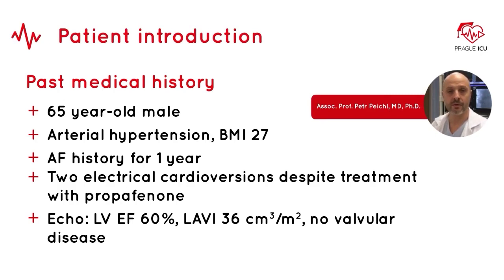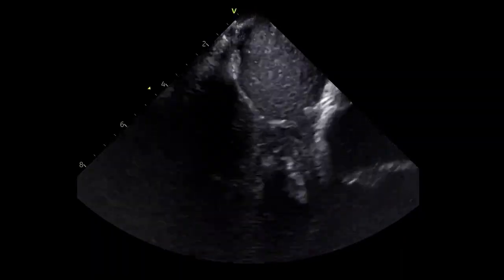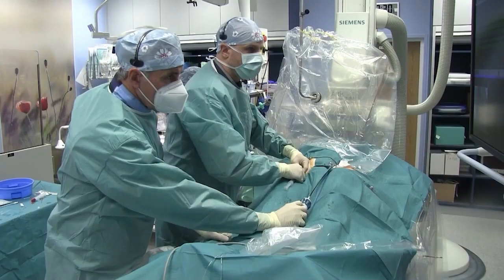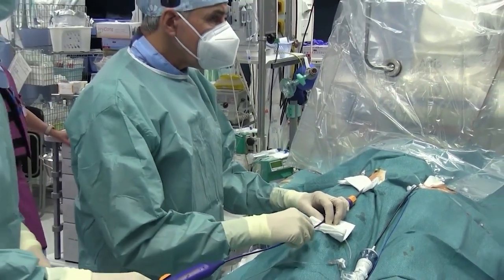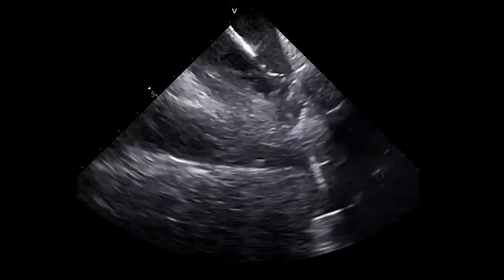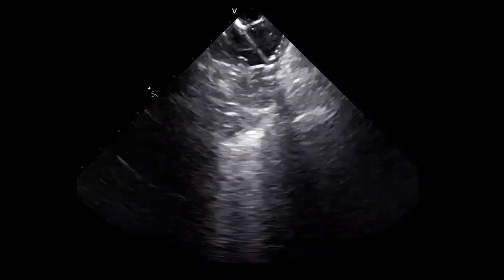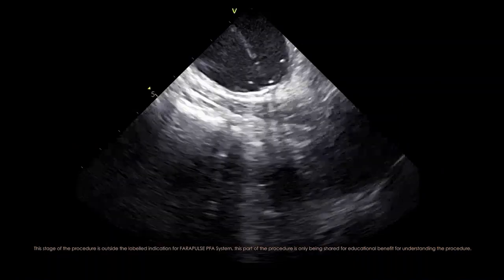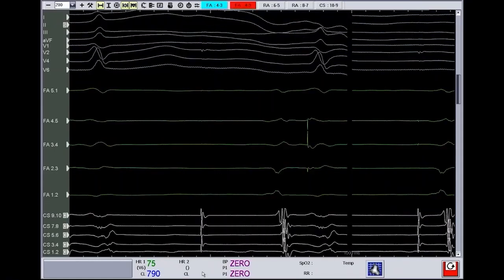Catheter ablation of atrial fibrillation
Catheter ablation of atrial fibrillation ablation using Farapulse and Intracardiac ultrasound.